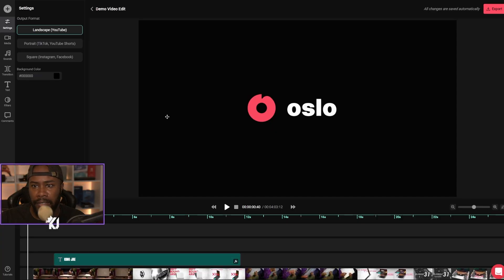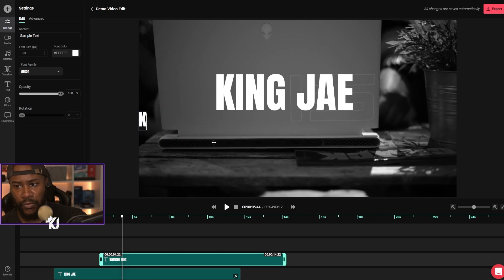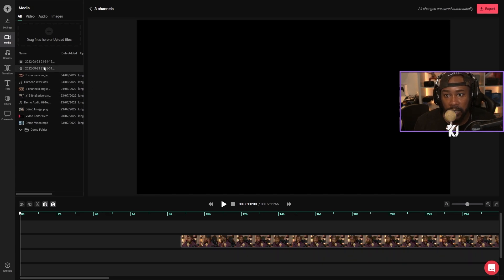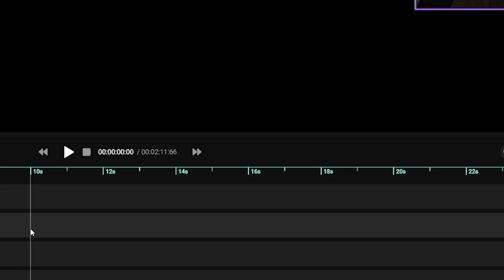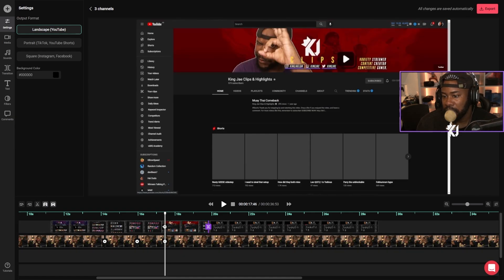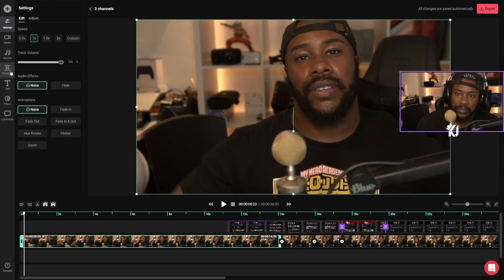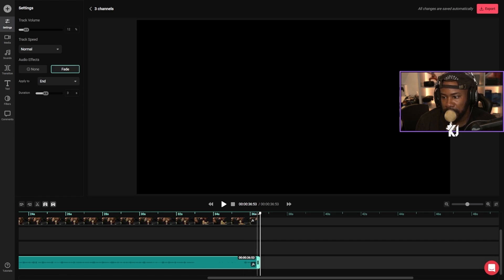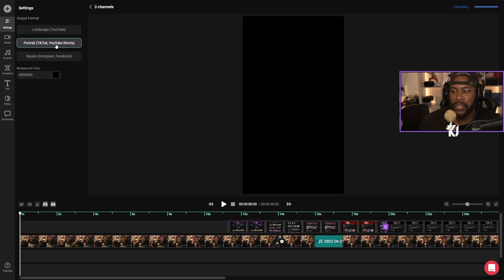Need A Video Editing Program? OSLO Overview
Edit, collaborate and review your videos with Oslo from Streamlabs and streamline your video production process.